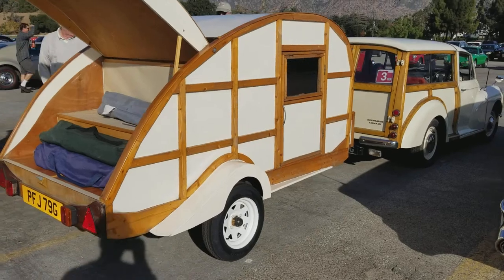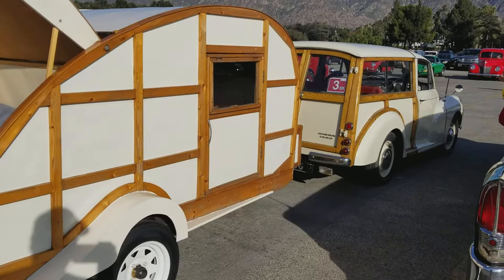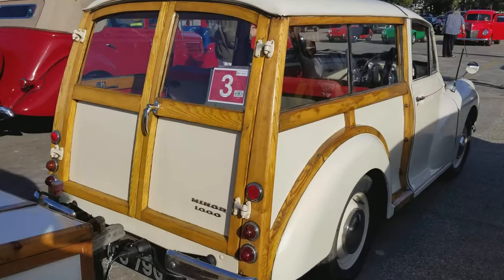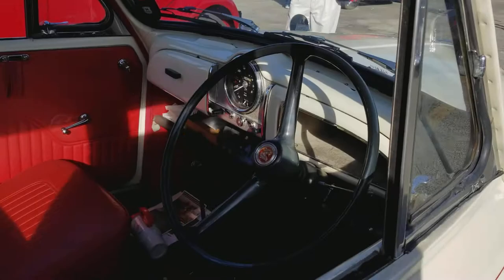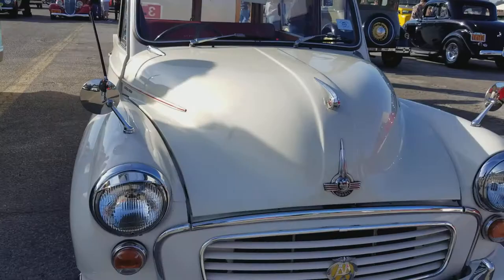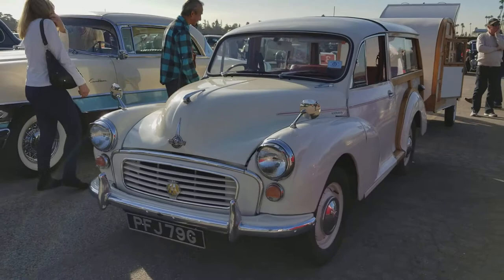Morris Minor Woody and Trailer at Brass Car Show